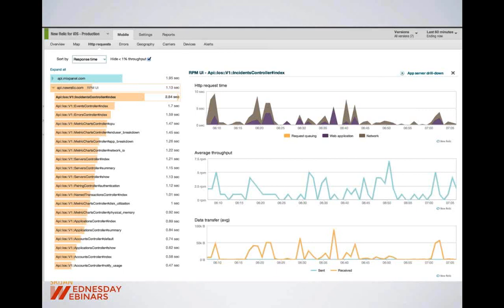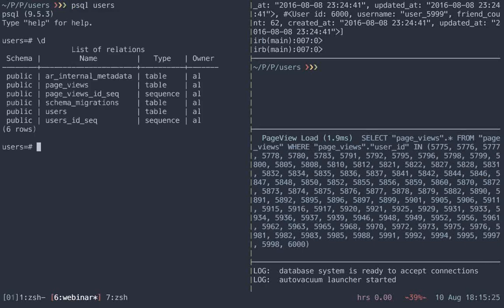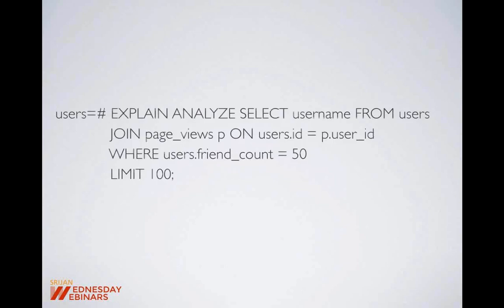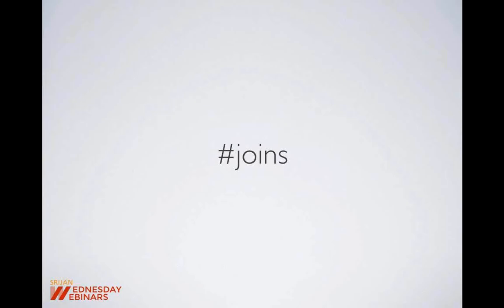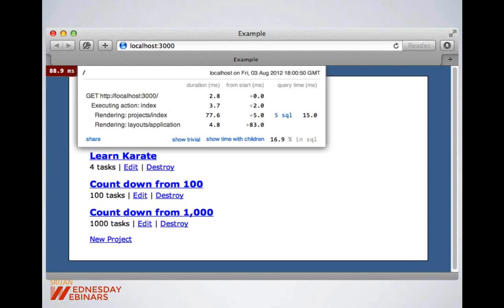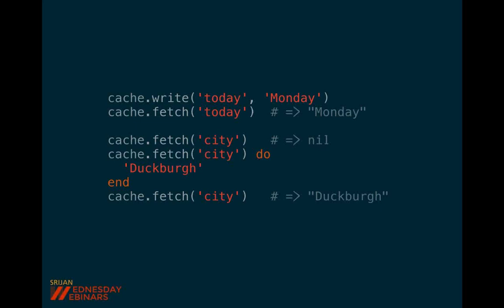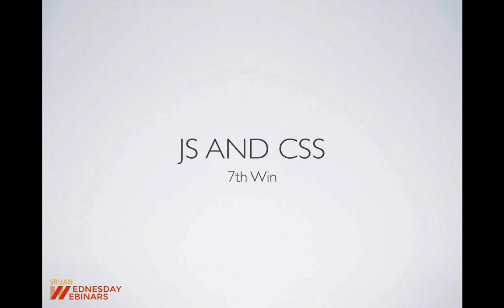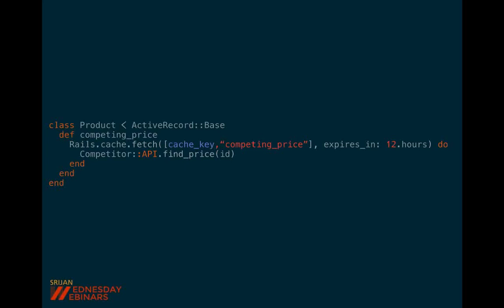[Srijan Wednesday Webinar] Easy Performance Wins for Your Rails Apps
Speaker: Aaron Cruz

In today’s webinar, we take a look at a how to improve the performance of your rails app. Aaron takes you through how to identify performance bottlenecks and understand the issues involved. He’ll also share quick tricks to solve issues and supercharge your rails app.